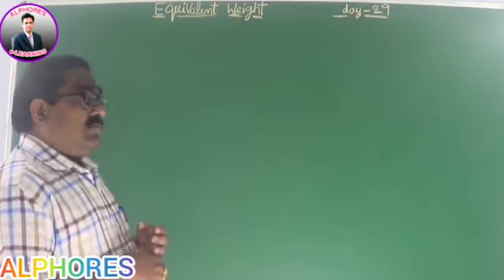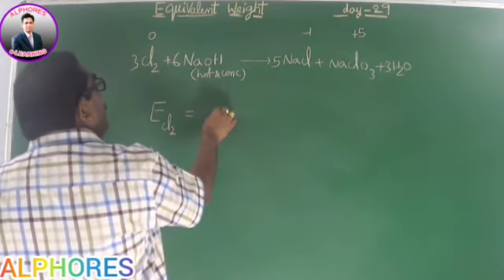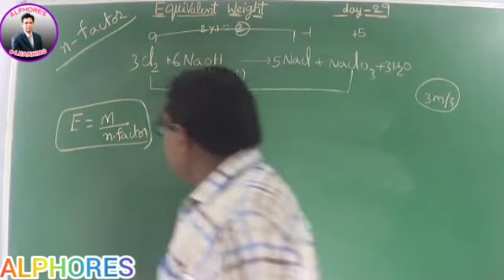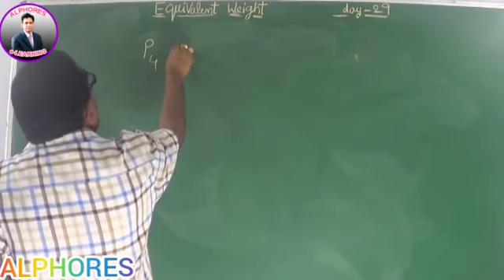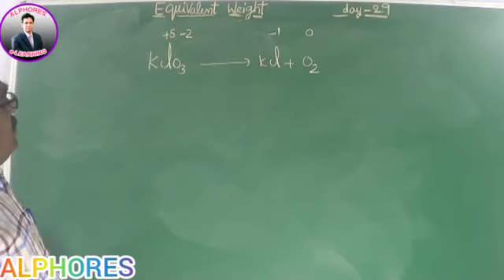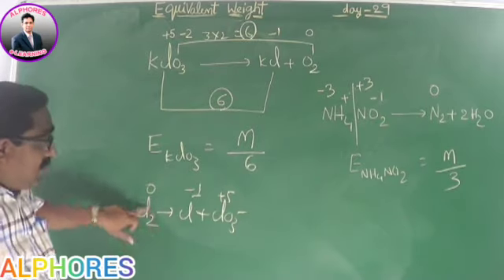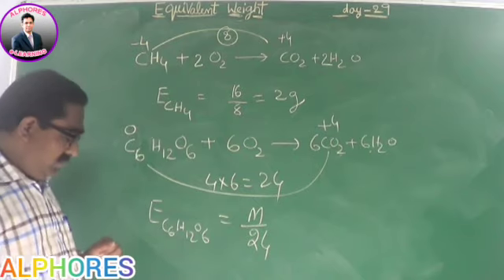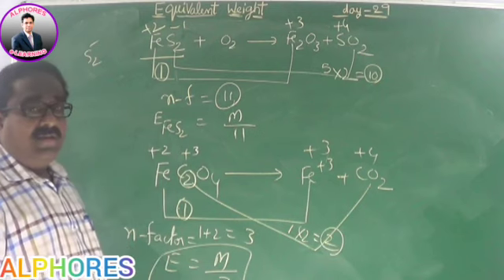IIT | CHEMISTRY | CLASS XI | SESSION 29 | 11.06.2020